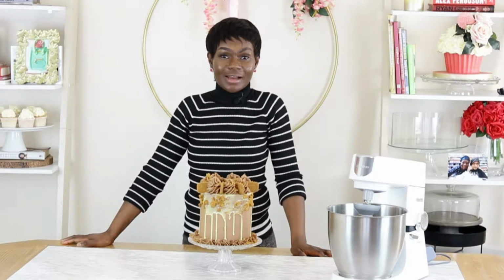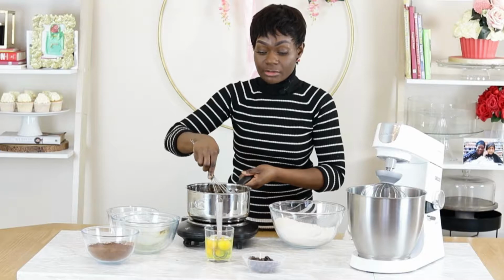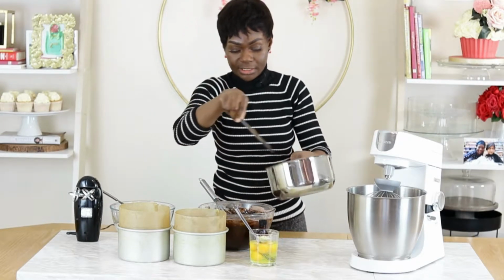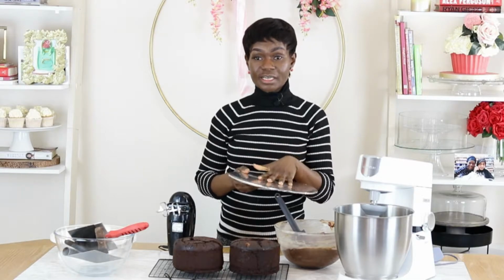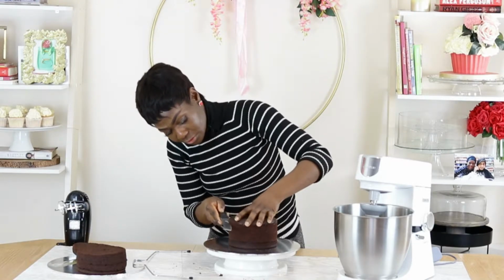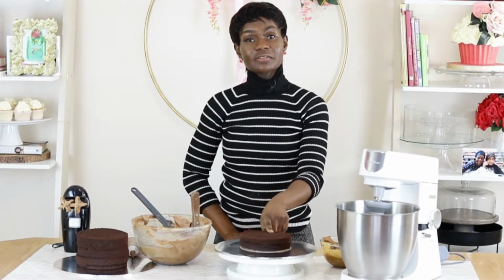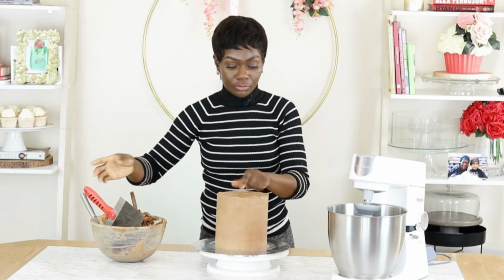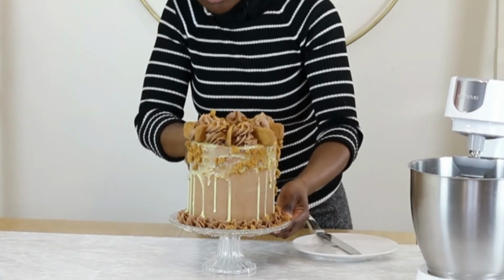SIMPLE QUICK AND EASY CHOCOLATE CAKE RECIPE- BAKING FOR BEGINNERS -DETAILED HOW TO DECORATE A CAKE.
Hello and welcome! In this tutorial you will learn to bake a simple,quick and easy chocolate cake recipe.This baking for beginners Tutorials will also teach you how to bake and decorate a simple cake. Packed with tips and information to serve as a complete guide to baking and decorating your first cake, you  will:

***Get a tested chocolate cake recipe to use
*** Lean to make a simple chocolate ganache for filling and frosting
***Learn how to layer a simple cake
***Learn how to cover and decorate  a  simple chocolate cake.

CHAPTERS
 0:00  INTRO
 1:16 HOW TO MAKE A SIMPLE GANACHE
  3:05  HOW TO BAKE A CHOCOLATE CAKE
13:12 TOOLS FOR DECORATING A CAKE
14:50 HOW TO LEVEL A CAKE
20:01 HOW TO FILL A CAKE
21:02 HOW TO LAYER A CAKE
23:42 COVER A CAKE IN GANACHE
27:30 TRANSFER CAKE ONTO A CAKE STAND
28:10 MAKE A DRIP CAKE
28:57 PIPE CHOCOLATE SWIRLS
29:30 FINISHING TOUCHES
31:19 EAT SOME CAKE

TO MATCH INGREDIENTS ABOVE
ADD 1 TEASPOONFUL BAKING SODA + 1 TEASPOONFUL BAKING POWDER
( BAKING SODA ALSO KNOWN AS SODA BICARB /BICARBONATE OF SODA, NOT THE SAME AS BAKING POWDER)

CHOCOLATE CAKE RECIPE INGREDIENTS
375 mls coffee ( 375mls boiling water +2 tablespoonful of coffee)(1.585 US cups)
375mls vegetable oil  ( can be replaced with canola or any flavourless oil)
(1.585 US cups)
300g granulated sugar +300g dark brown sugar. ( can be replaced completely with all dark brown sugar, caster sugar ,granulated sugar, light brown sugar- can also be a mixture of both.) (2.79  US cups)
225g  sour cream( replace with full fat milk, buttermilk )( 0.83 US cups)
450g self raising flour (2.8 US cups)
120g cocoa powder (1.08 US cups)
100g dark chocolate bar or chocolate chips (0.55 US cups)
4 large eggs
2 tablespoonfuls pure vanilla extract

WHITE + MILK CHOCOLATE GANACHE RECIPE
800g Milk chocolate
400g white chocolate
400mls double cream
100g butter
ADD BUTTER TO CHOCOLATE AND POUR DOUBLE CREAM OVER.
SET IN MICROWAVE  TO HEAT FOR 3 MINS, SHAKE MIXTURE TOGETHER AND MICROWAVE FOR 2.5 - 3 MINS , LEAVE FOR 2 MINS AND STIR TOGETHER.

WHITE CHOCOLATE GANACHE DRIP
100 g chocolate + 50 mls double cream
( COMBINE AND HEAT IN MICROWAVE FOR 1.5 MINS AT 30 SEC INTERVALS)

RECOMMENDED TOOLS USED